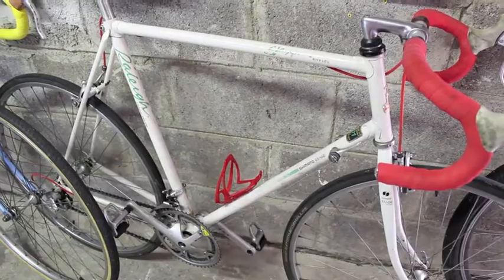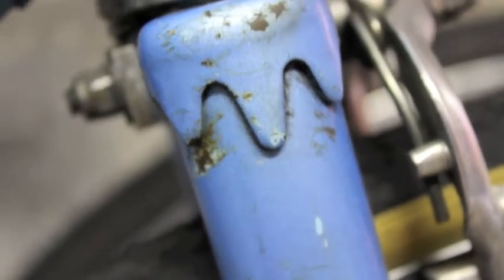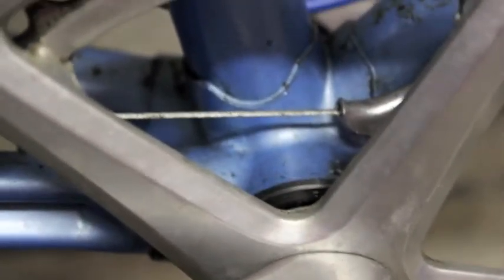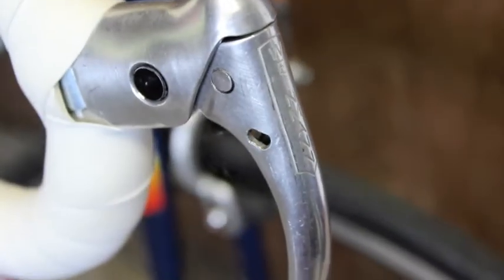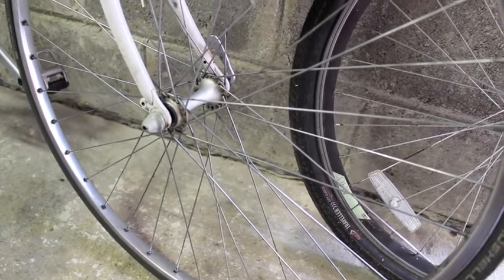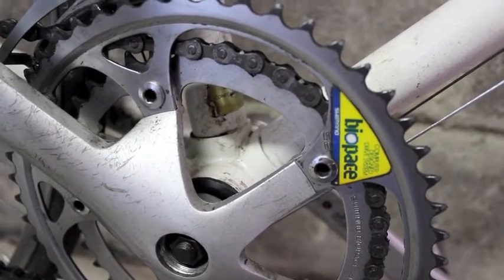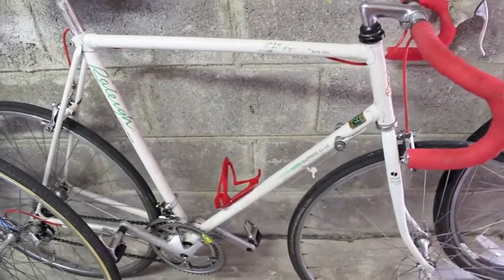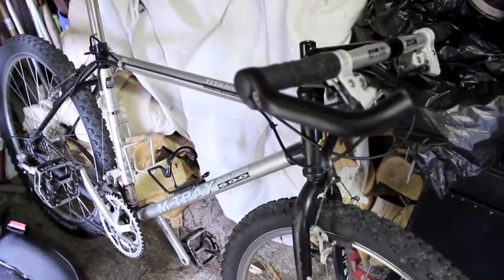VINTAGE STEEL BICYCLES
A few things to look out for when buying and one very important rule! If you see a bike you like online, act fast as steel racers such as Raleigh or Peugeots from the 80s sell like hot cakes!